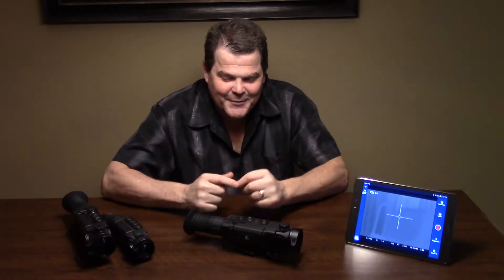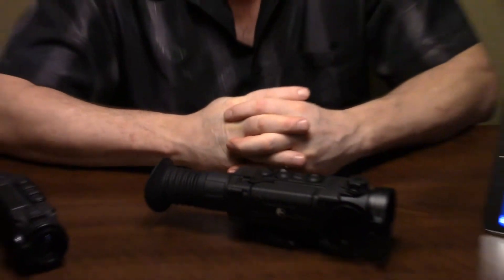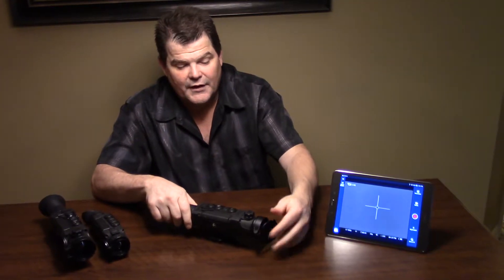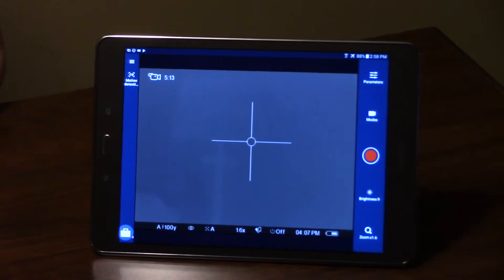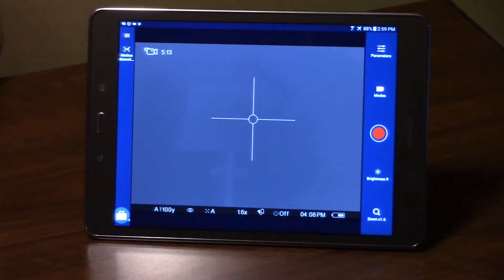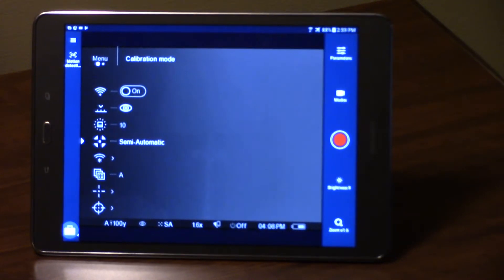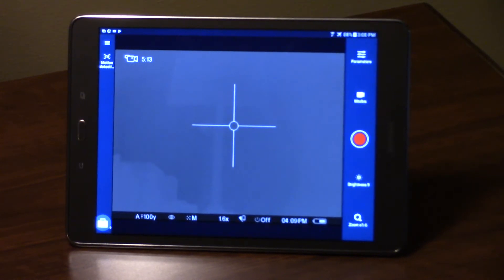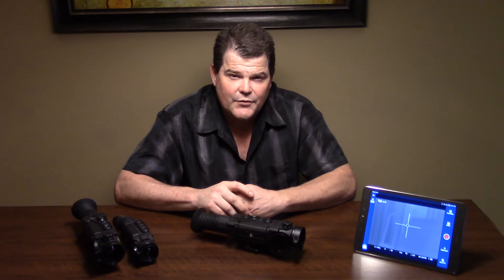NUC calibrating your Pulsar thermal night vision device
What the NUC or non uniformity correction does for your thermal device, how to preform and the different menu options for this function.